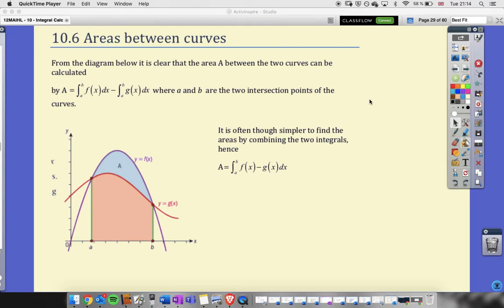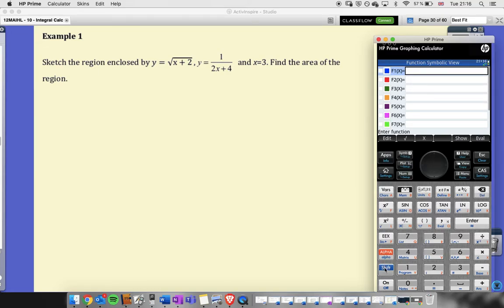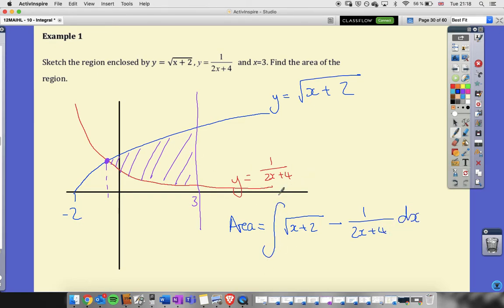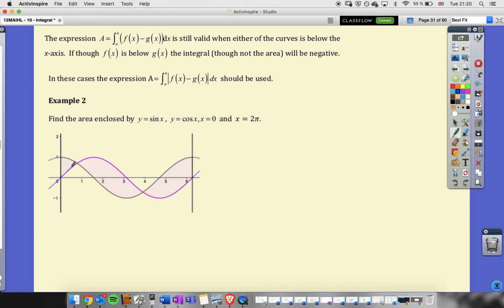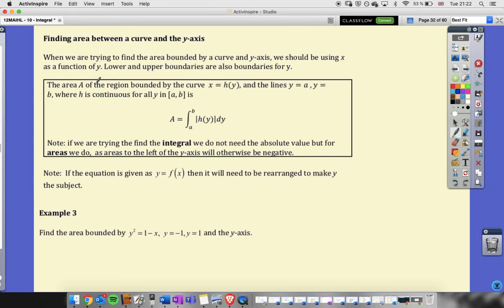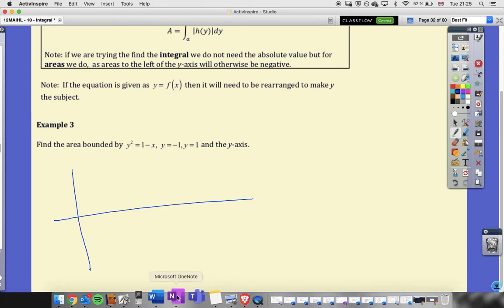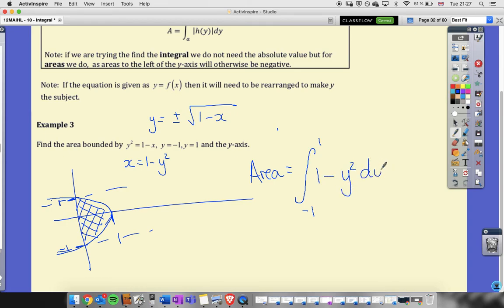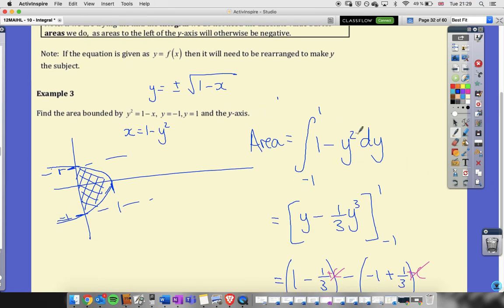10.6 Area between curves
IB MAI HL
Integral Calculus
Area between curves
HP Prime